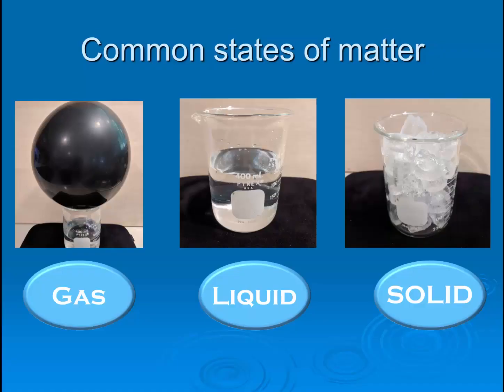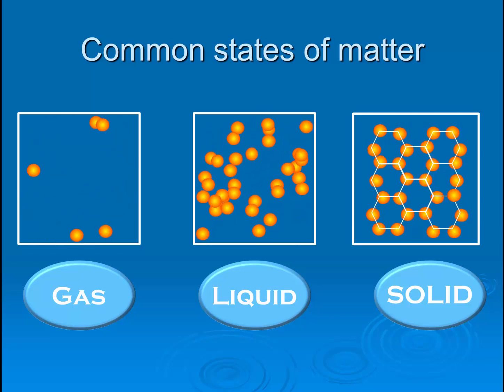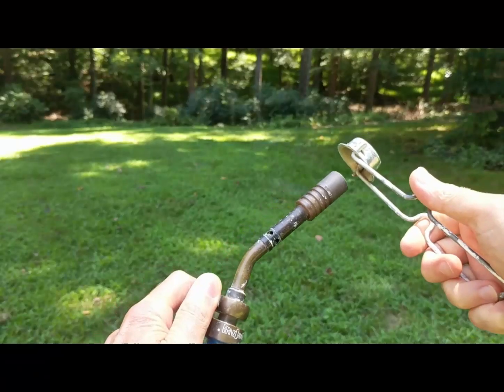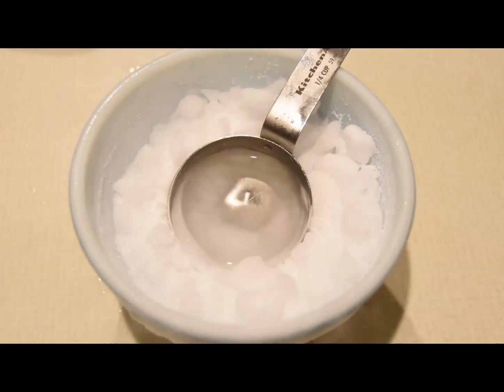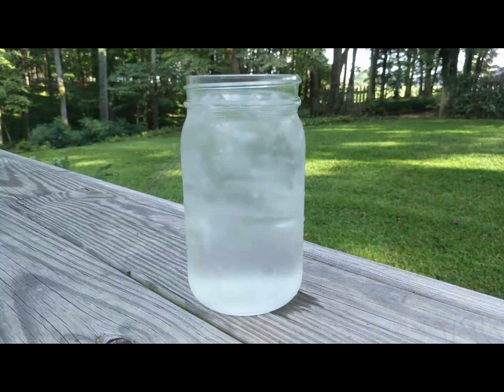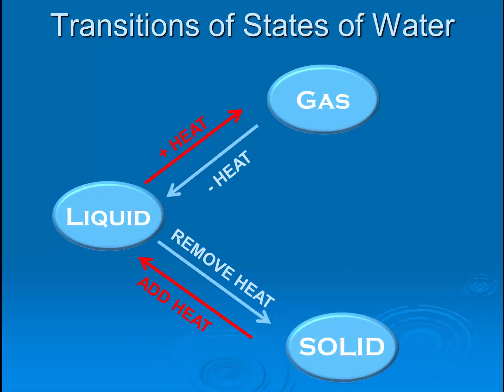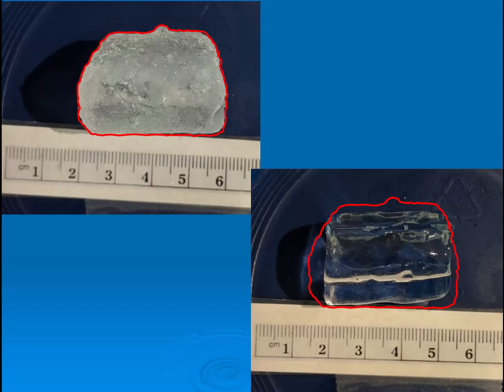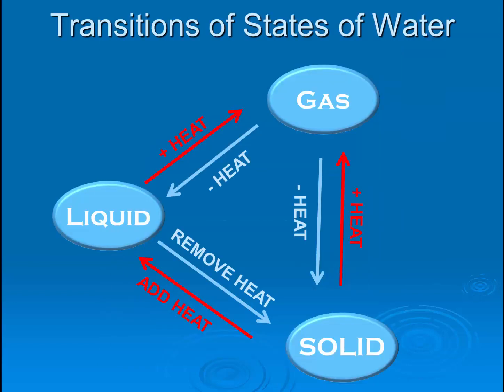Meteorology 8 -States of water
A brief review of the common states of matter and the six transitions.